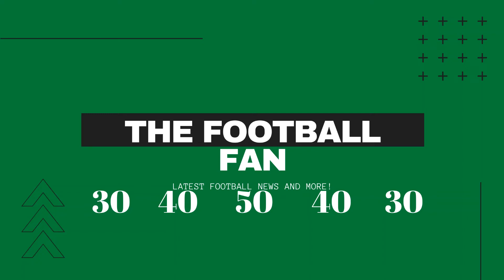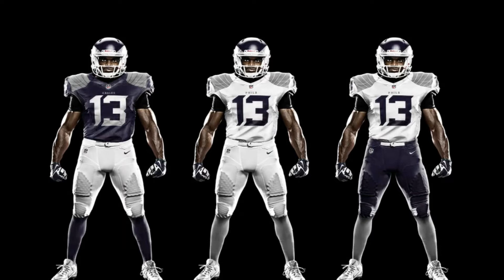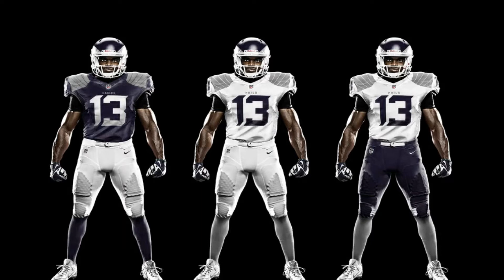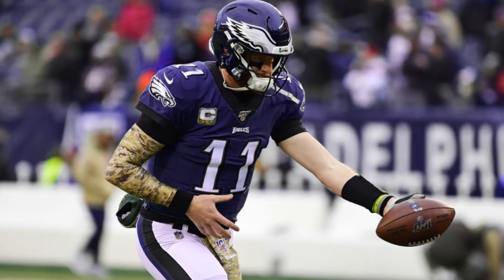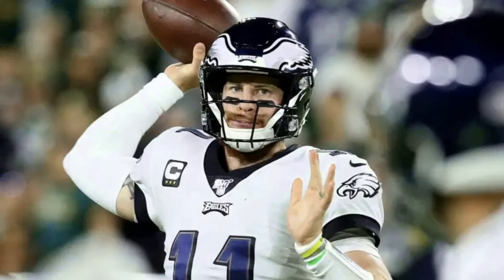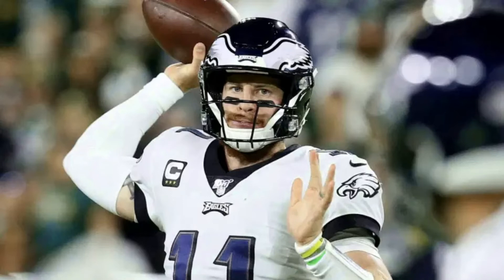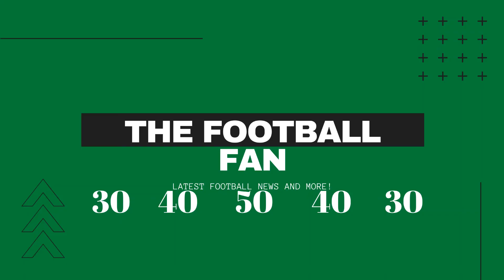Eagles new uniforms 2020? My own redesign!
In this video, I will be showing you guys the eagles new uniforms for 2020. These are not uniforms being chosen for the 2020 NFL season, but they are my own remake of the eagles uniforms. I just grabbed the eagles uniforms, and remade them. This is a complete redesign for the eagles as it gives them; new helmets, new jerseys, new pants, and a new color scheme. This would be Eagles news if they chose these. The Philadelphia Eagles havent chosen new uniforms in many many years, so it could be a welcomed change to see the fan concepts be used for new uniforms in the nfl!